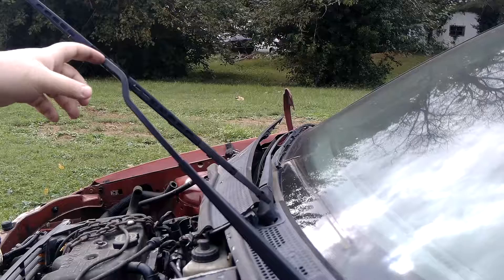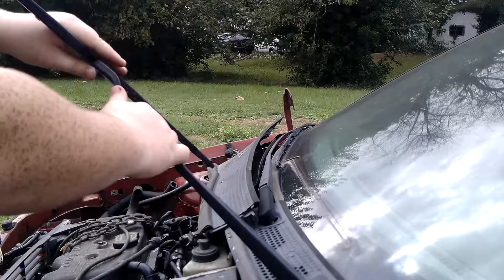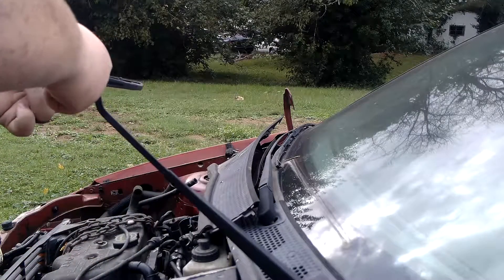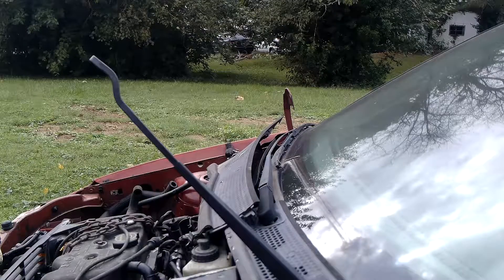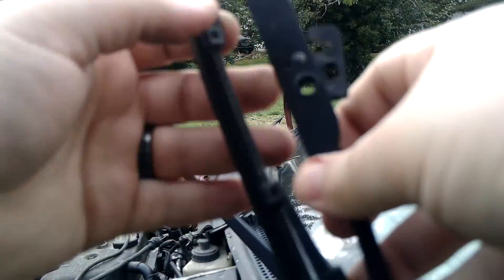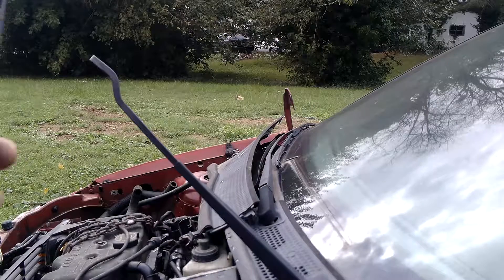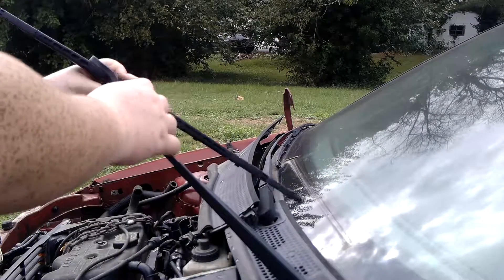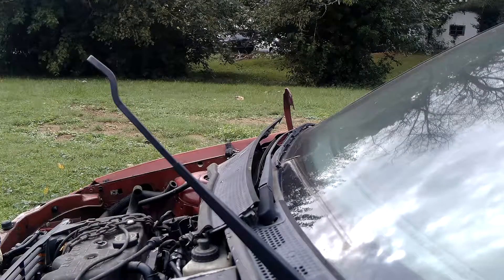How To Replace The Windshield Wiper Blades On A 1998-2004 Ford Focus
Want Cheap Parts? Check This Out!